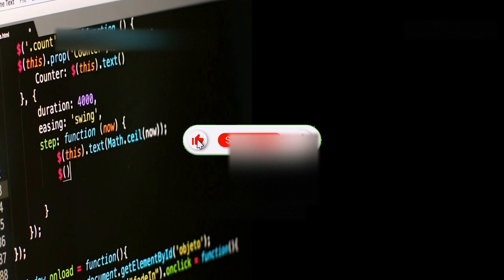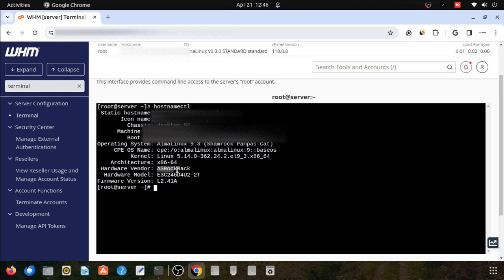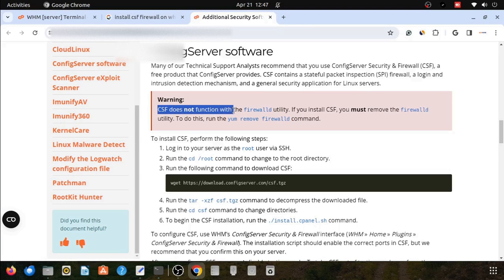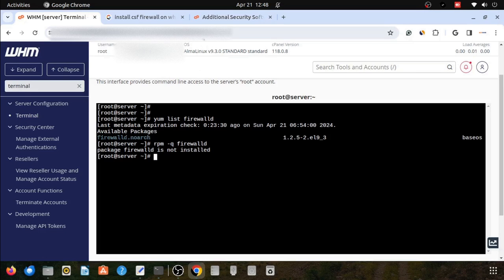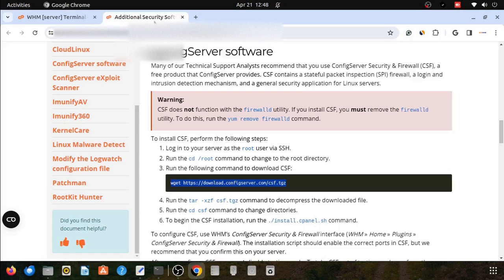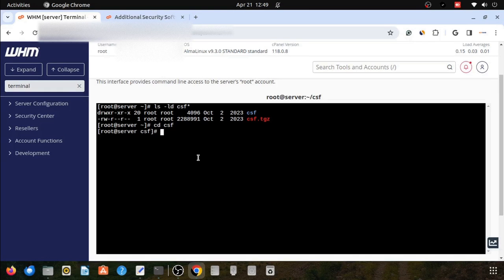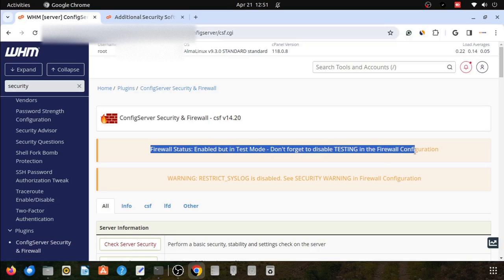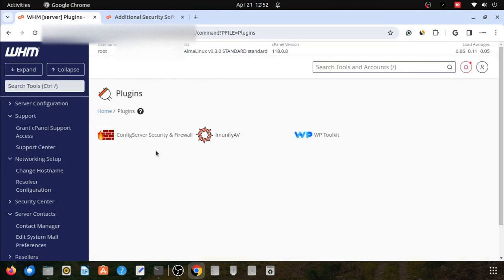Install CSF ( ConfigServer Security and Firewall ) on WHM / cPanel Linux Server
In this tutorial, learn how to install CSF firewall of your WHM/cPanel Linux Server.  CSF is a powerful firewall configuration script that provides an easy-to-use interface to manage firewall rules and security settings on your server.

Support SysAdmin Xplained for a Good Cause!

If you're a new server administrator and just getting started with WHM/cPanel, in this step-by-step guide I will walk you through the process of installing CSF efficiently and effectively. Here the panel whom is installed on the latest Almalinux Operating system, you can use any operating system like Rocky Linux, or Ubuntu.